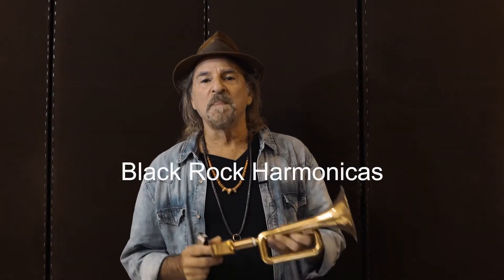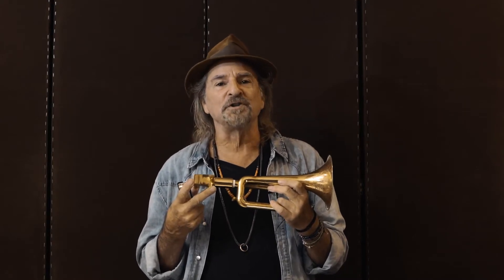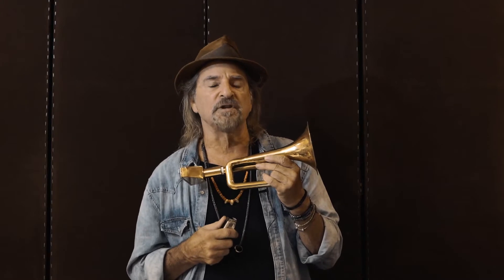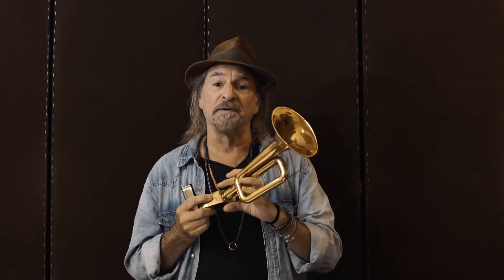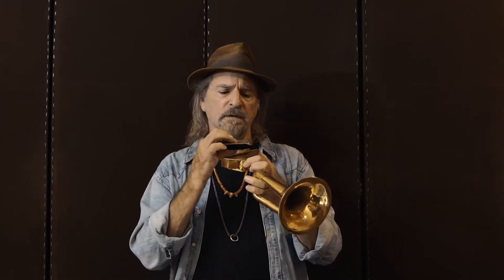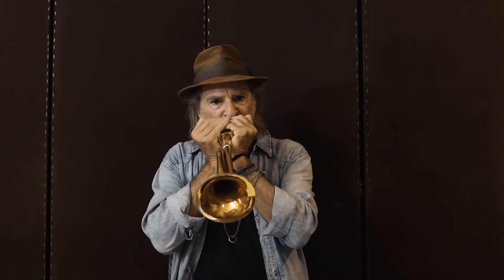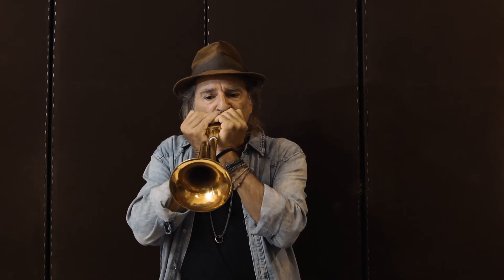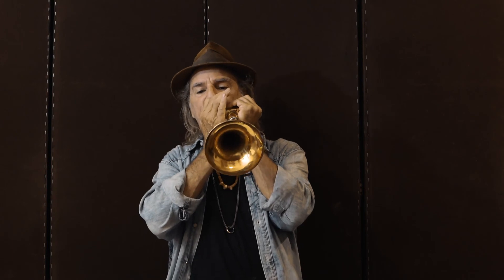The Trumonica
A Little sound check with the Horn